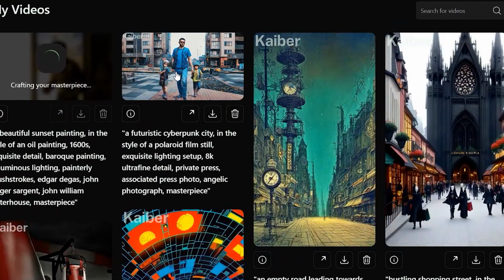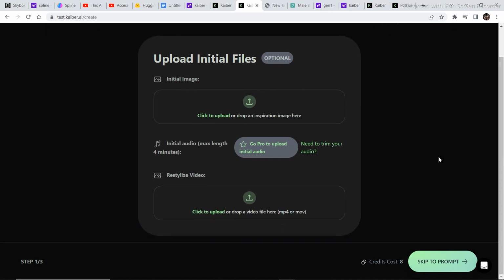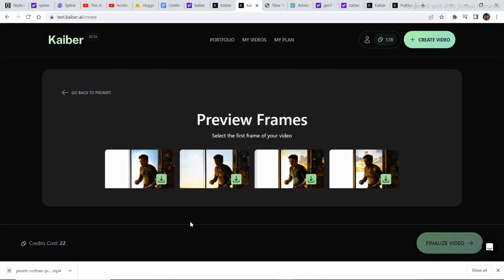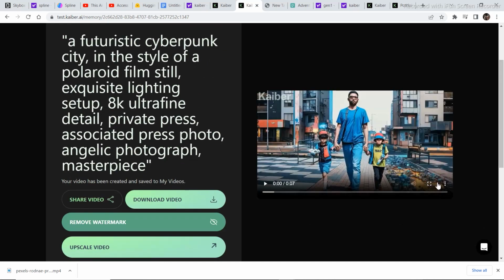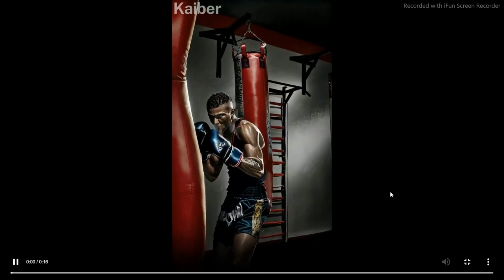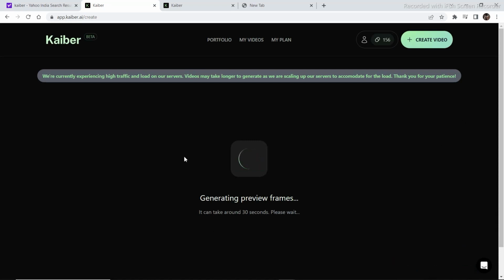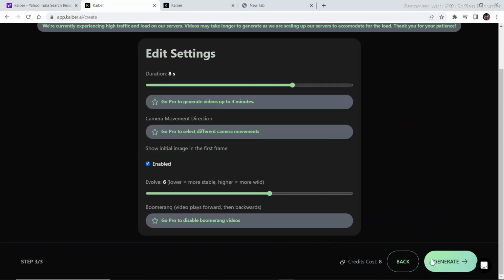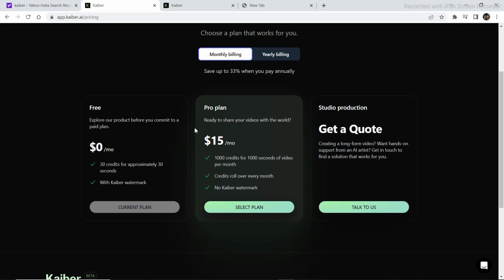Try This AI Animation Tool - Image To Video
In this video I am going to talk about an AItool called Kaiber  that is a image to video ,  text to video ,  and video to video tool that allows you to create different styles of animation and  video which you may have seen in stable diffusion and tools like Gen 1

I am mostly seen people concentrating more on AI art generators and new innovations like DALL E ,  midjourney ,   and lexica which are  text to image generators

AI tools like midjourney ,  are great generation but it does not have editing capabilities so to do that playground is the best right now .  there are tools like Leonardo AI which has some amazing tools and capabilities so if you want to watch a video regarding Leonardo AI you can click the links in the description I have covered many videos about those as well

\\ VIDEOS \\